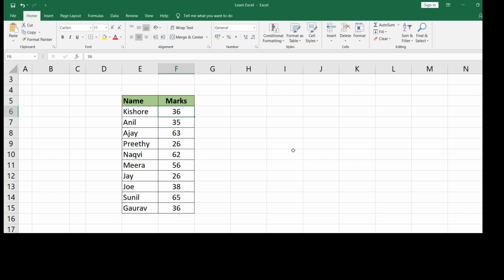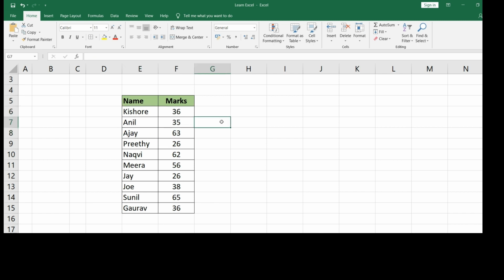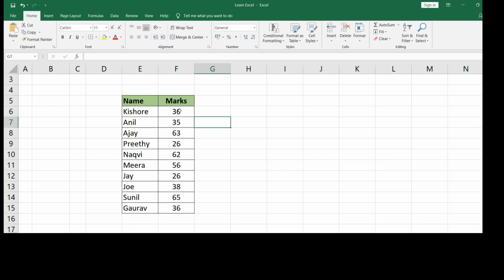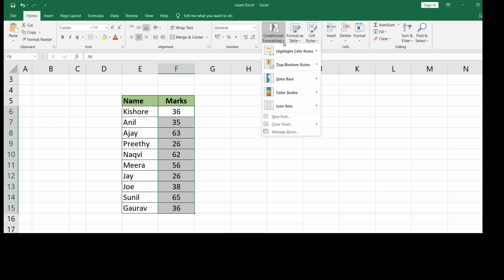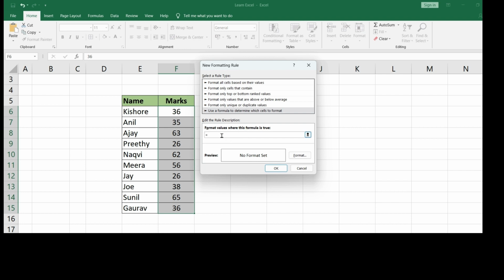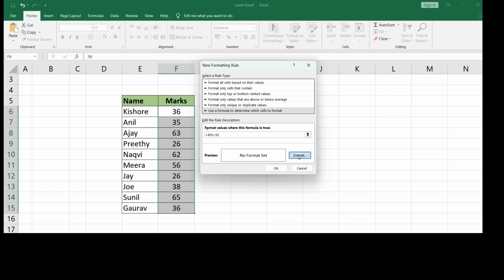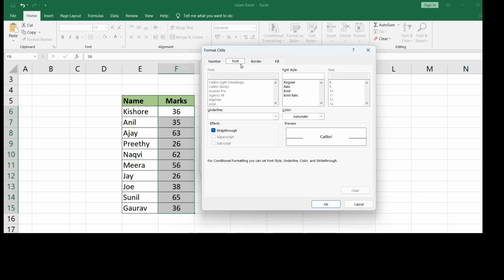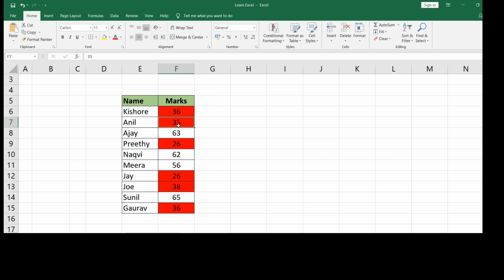Dynamically Fill colors in Excel Cells Based on Value Using Conditional Formatting Formula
In this video, we will learn how we can dynamically fill colors in Excel Cells Based on Value Using Conditional Formatting Formula. This is made possible by creating a new rule using a formula from the conditional formatting section and it helps you change the color of the cell dynamically based on the value entered in that particular cell.